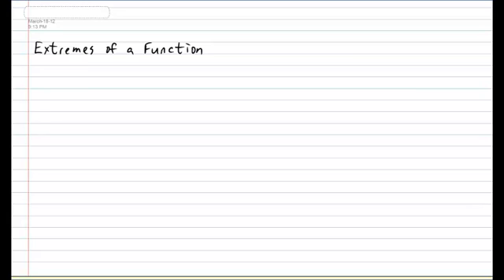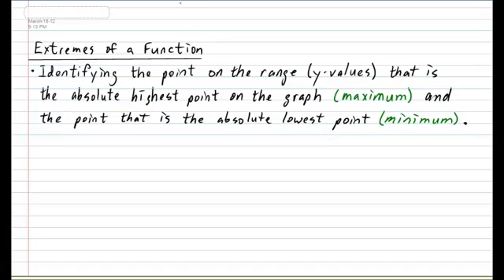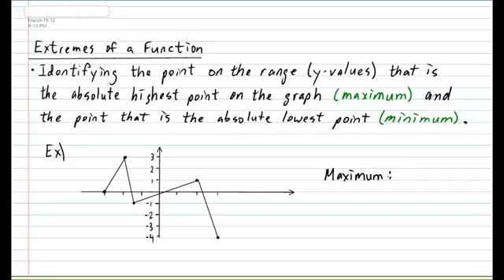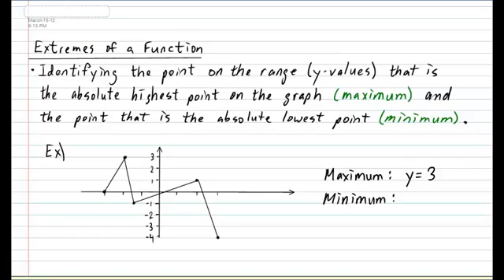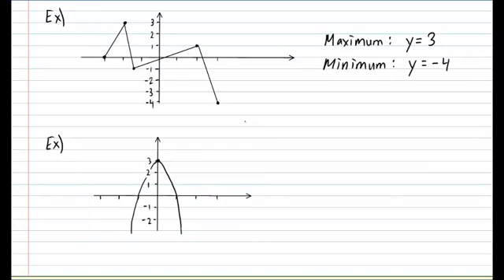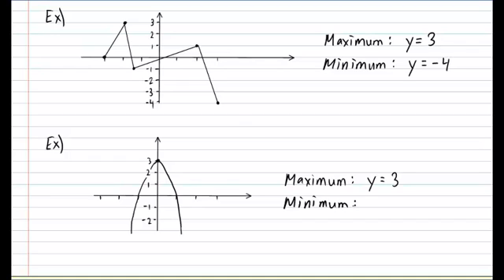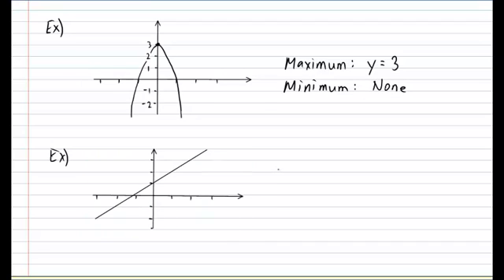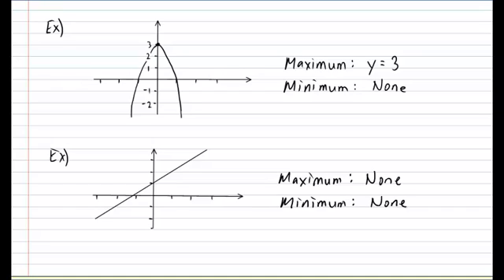Extremes of a Function.mp4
Extremes of a Function